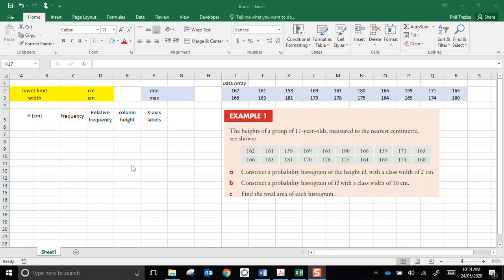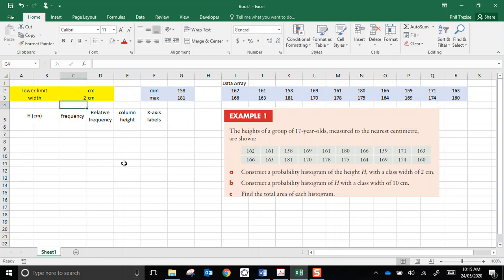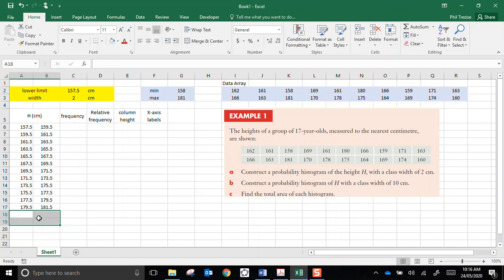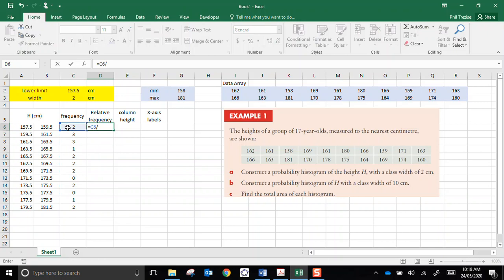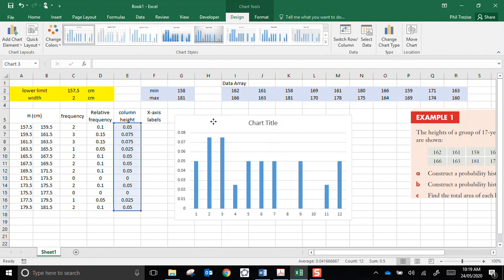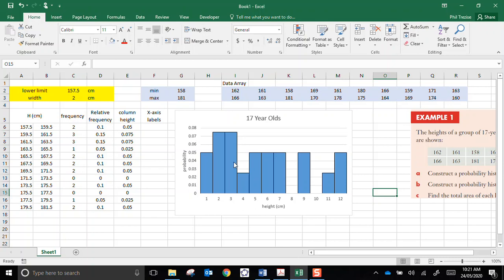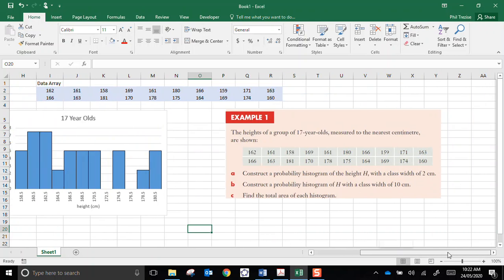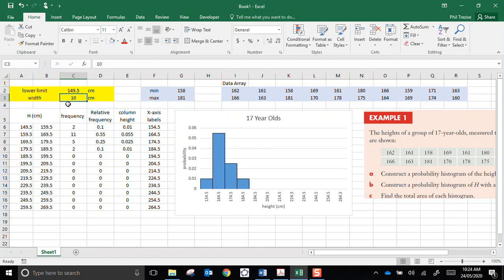Continuous Probability Histograms